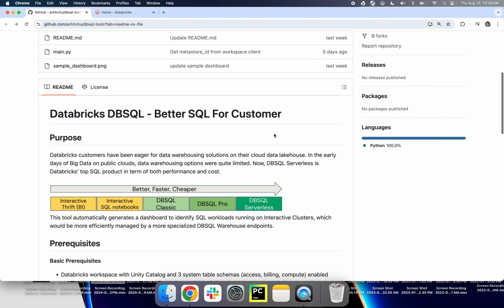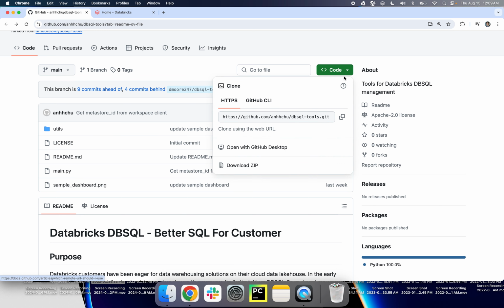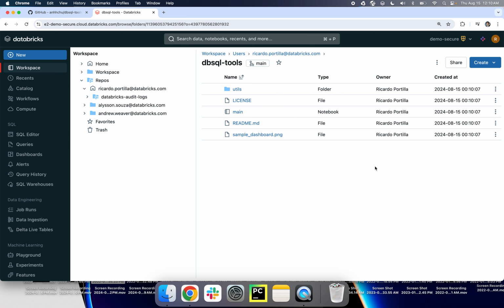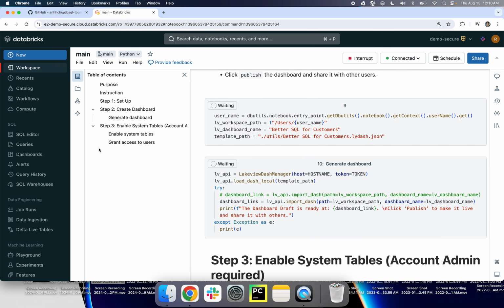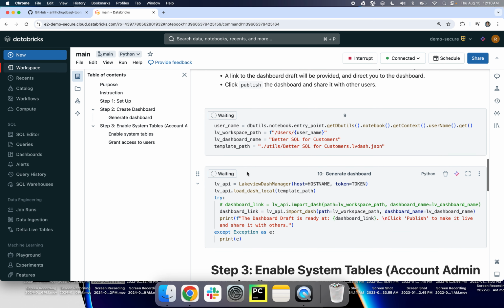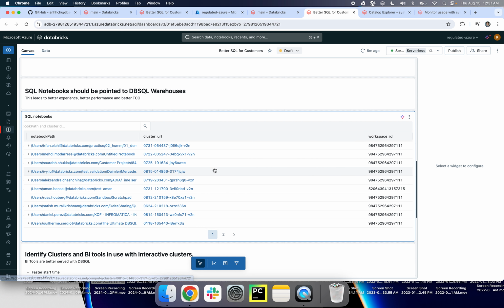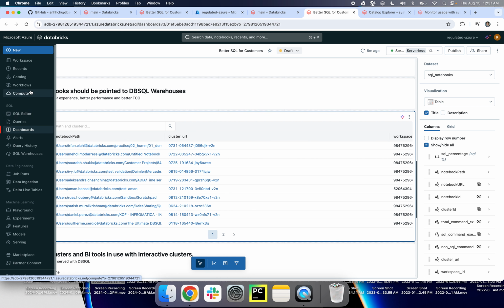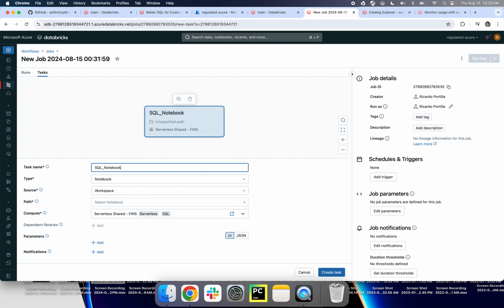DBSQL Tools - Optimizing Interactive Databricks Clusters for SQL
This 3 minute video explains how to use the Databricks Lakeview Report and System tables to analyze your inefficient SQL usage and convert it to more efficient DBSQL.